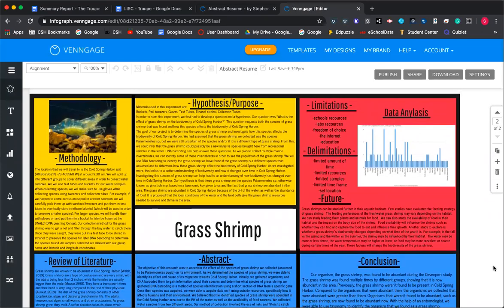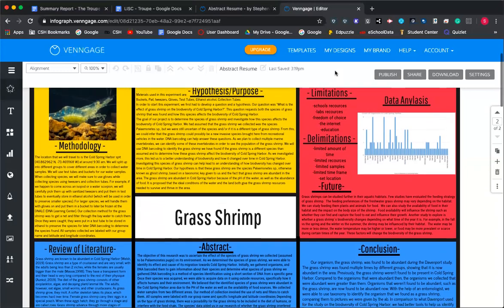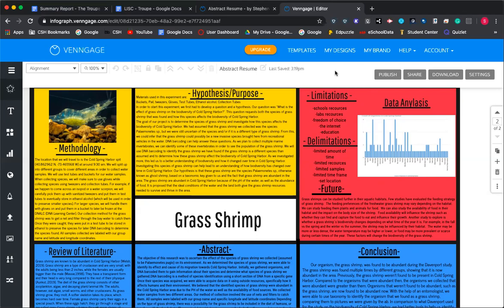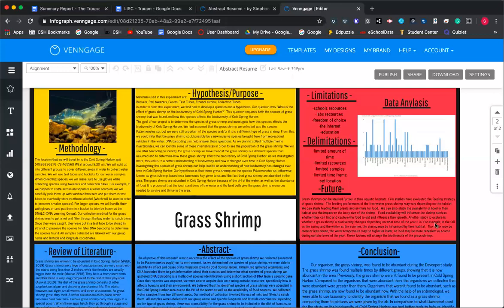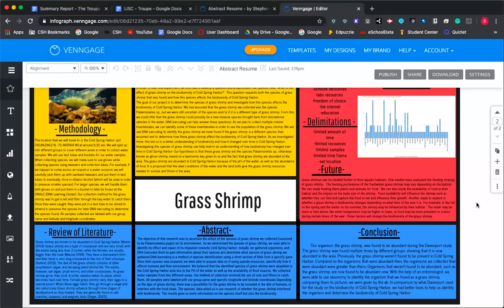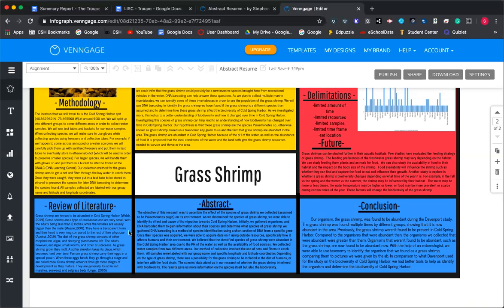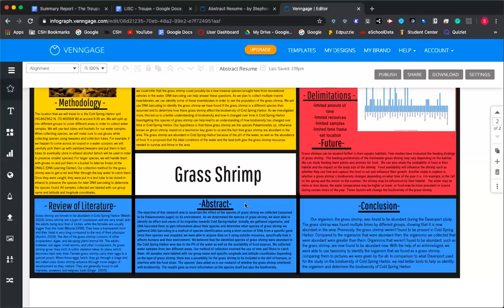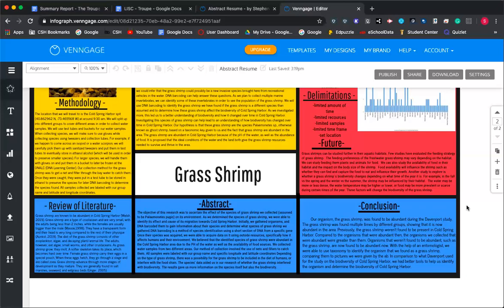The Troupe Video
This was created for the Barcode LI Virtual Poster Presentation.